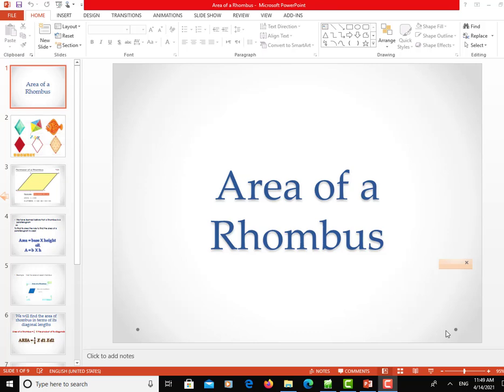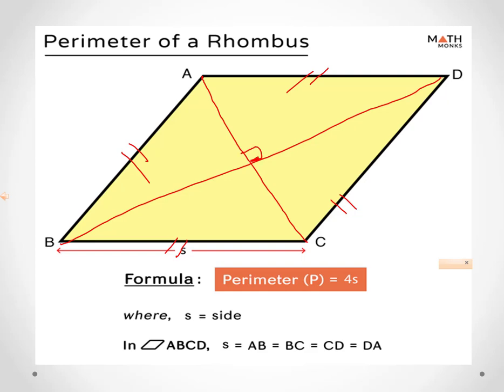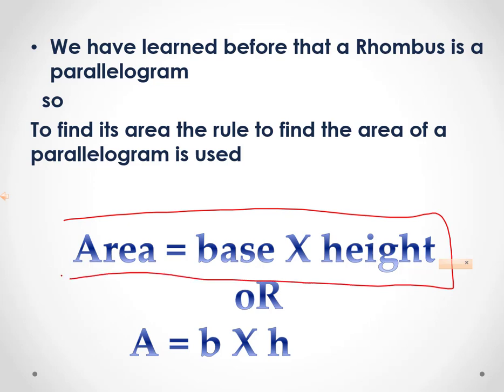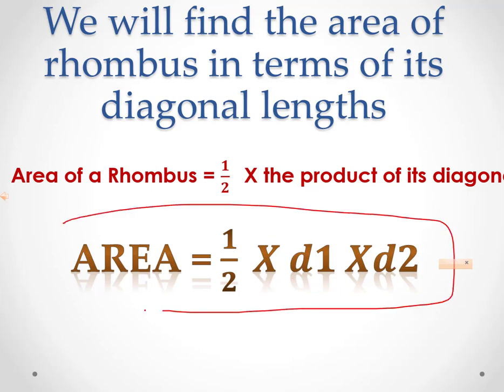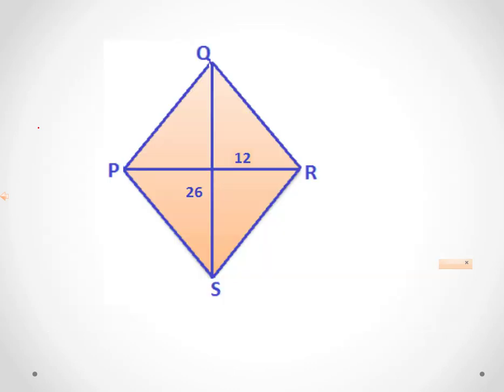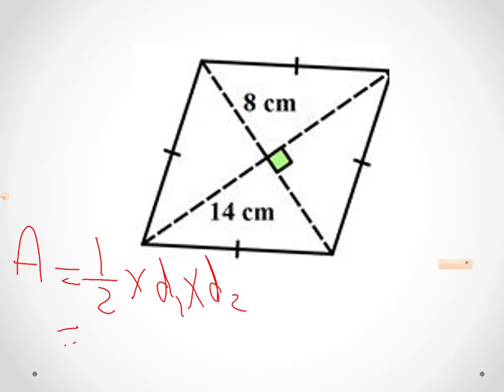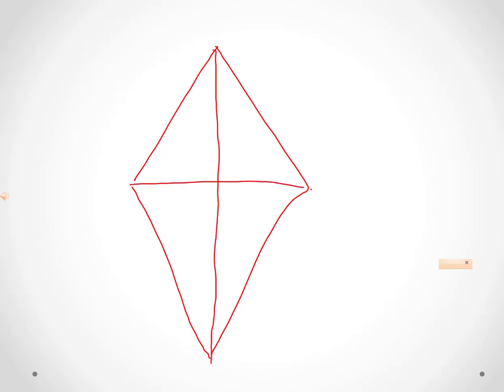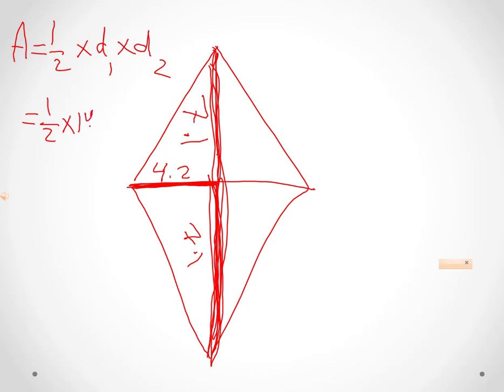Area of rhombus